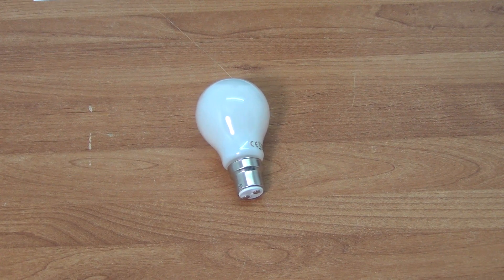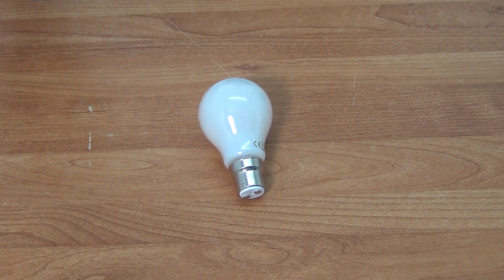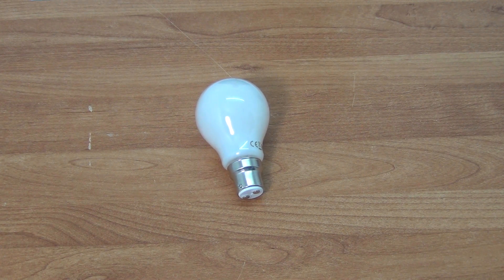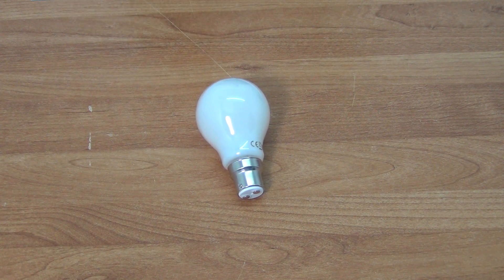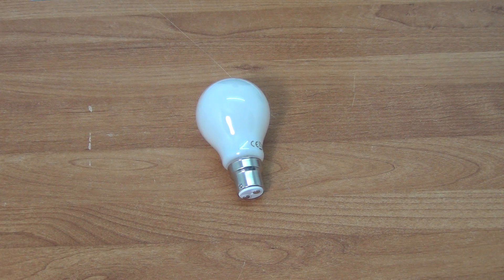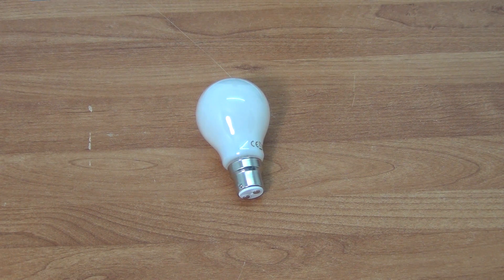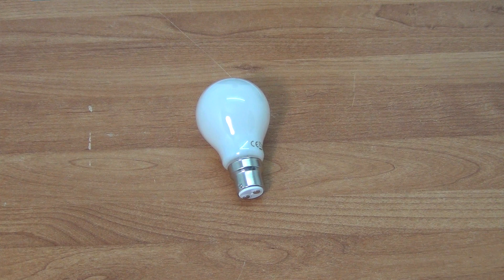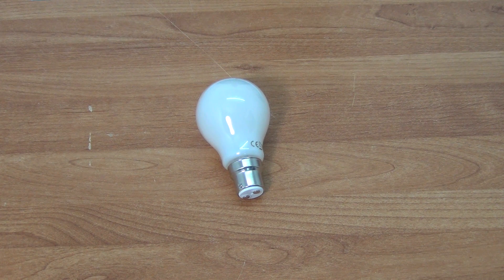8W LED Light Bulb (Cold White, Bayonet)